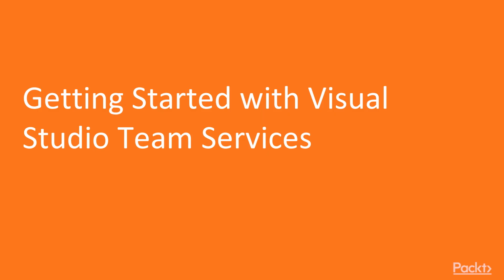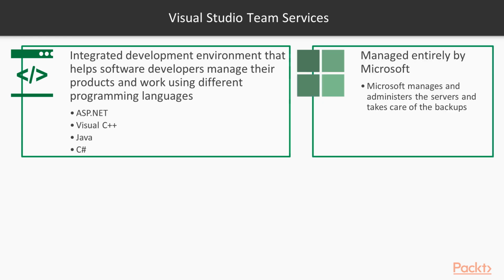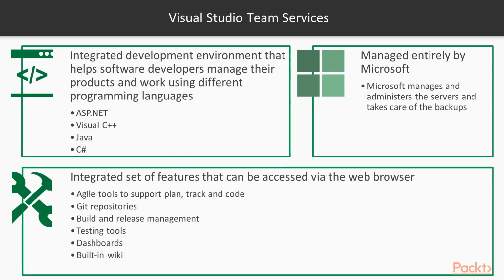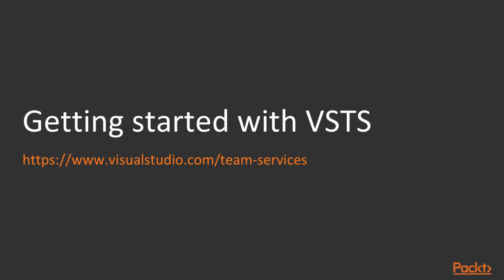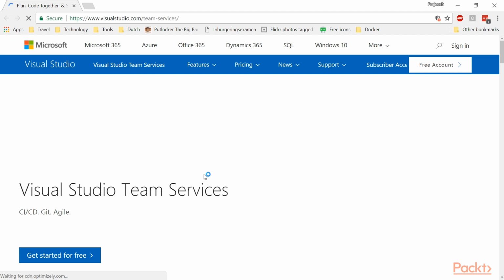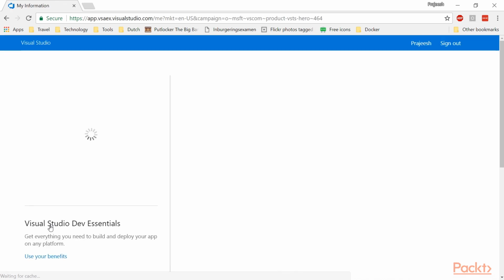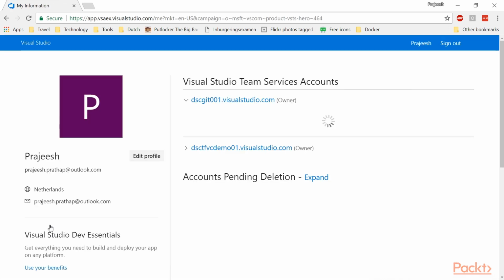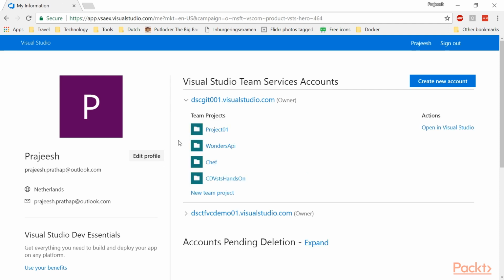Continuous Delivery with Visual Studio Team Services: Get Visual Studio Team Service | packtpub.com